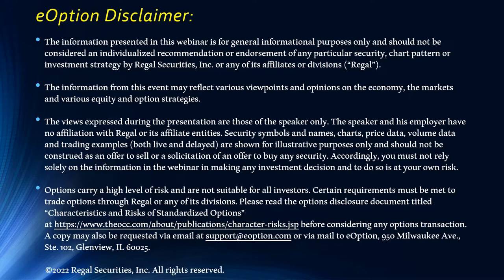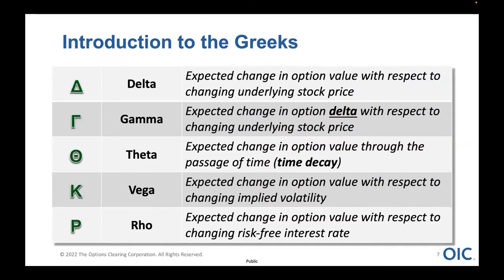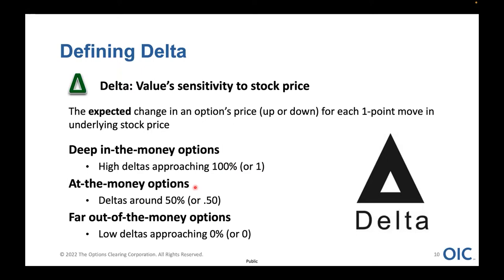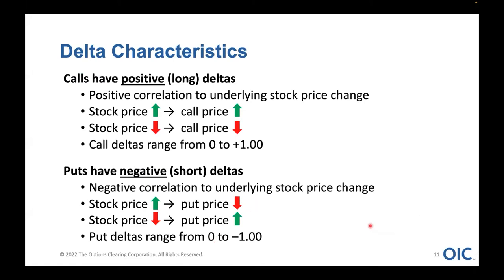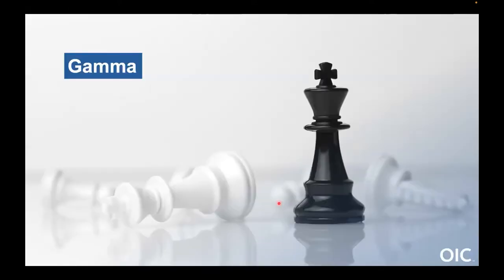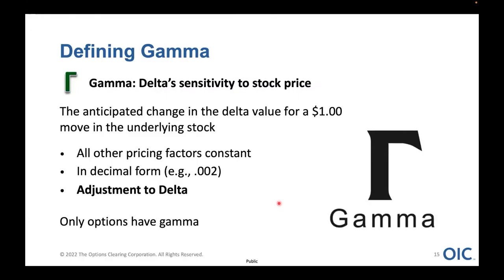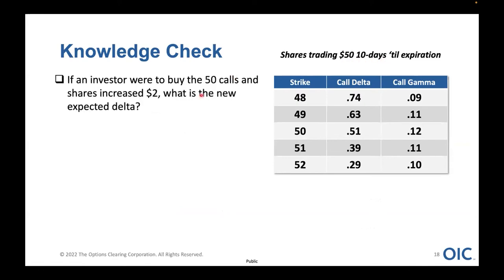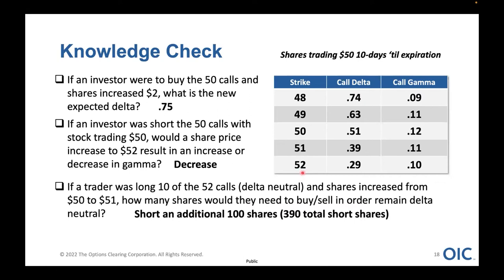Understanding the Option Greeks with Investrade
This video focuses on one of the most critical concepts of options trading, the "Greeks." The Greeks are measures of different option sensitivities to price, time and volatility - key concepts for every person to understand who wants to learn more about options.

In this video, Investrade partners with an industry expert from the Options Industry Council (OIC) to walk you through:
• How the Greeks affect pricing
• Delta
• Gamma
• Vega
• Theta
• Rho

Want to learn more about investing? for more Investing Resources, Videos, Live Webinars, Free Tools & More!

At Investrade, you can have it all: $0 commission stock & ETF trading, 10¢ per Option contract (+ $1.99/option trade), powerful customizable trading platform, live expert professional support, mobile app, free strategy tools including OptionsPlay (a $500 value annually & free for all customers), free education and research, & low margin rates. Backed By 44+ years of stock & options trading experience, and no minimum to open an account. to get started today!

All Investrade accounts get access to our FREE tools to help you generate trading ideas, including OptionsPlay, an online tool that demystifies options trading! Learn more about the tools that Investrade can offer you

The information presented in this video is for general informational purposes only and should not be considered an individualized recommendation or endorsement of any particular security, chart pattern or investment strategy by Regal Securities, Inc. or any of its affiliates or divisions (“Regal”).

The information from this video may reflect various viewpoints and opinions on the economy and the markets generally and the views expressed during the presentation are those of the speaker only. The speaker and his employer are unaffiliated with Regal.

Security symbols and names, charts, price data, volume data and trading examples (both live and delayed) are shown for illustrative purposes only and should not be construed as an offer to sell or a solicitation of an offer to buy any security. Accordingly, you should not rely solely on the information in the video in making any investment decision and to do so is at your own risk.

Options carry a high level of risk and are not suitable for all investors. Certain requirements must be met to trade options through Regal or any of its divisions. Please read the options disclosure document titled “Characteristics and Risks of Standardized Options” before considering any options transaction. 102, Glenview, IL 60025.